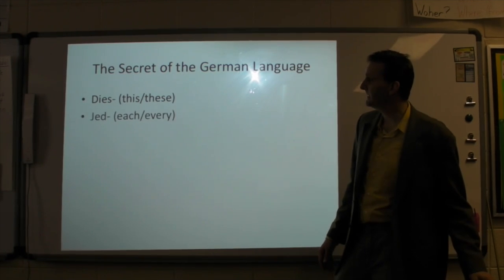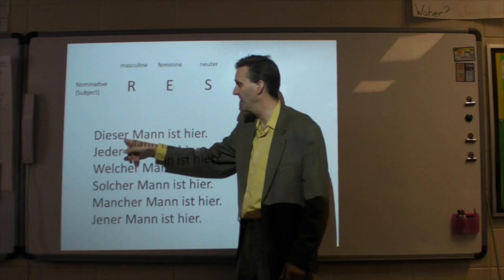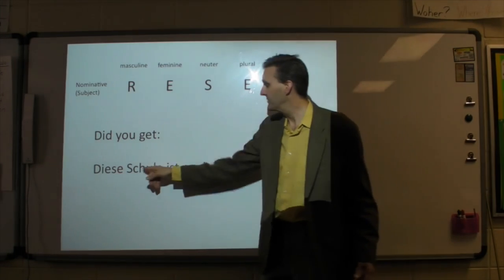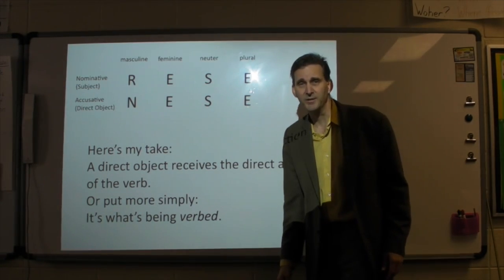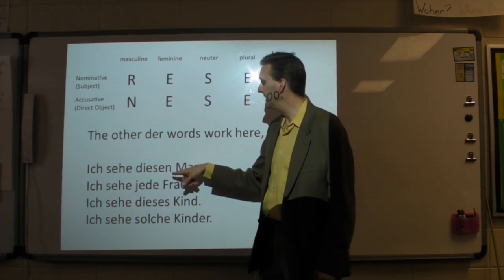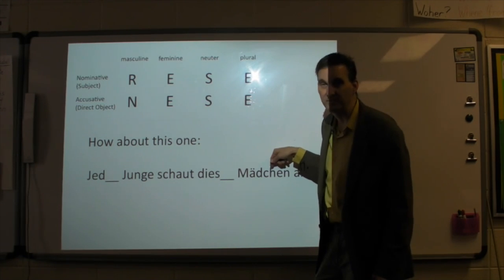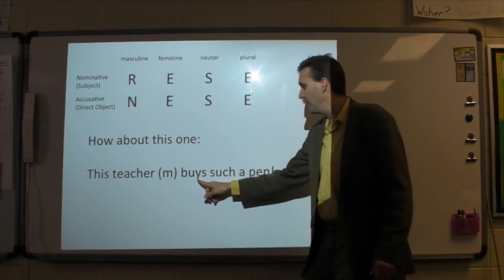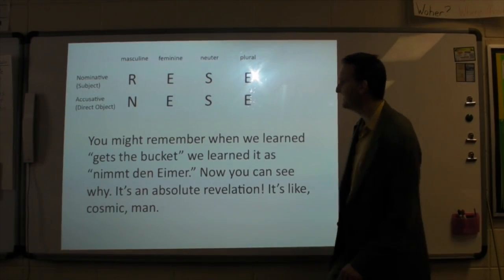Secret of the German Language Lesson 2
Lesson 2 of my way to (hopefully) simplify the difficult subject of cases and genders in German.